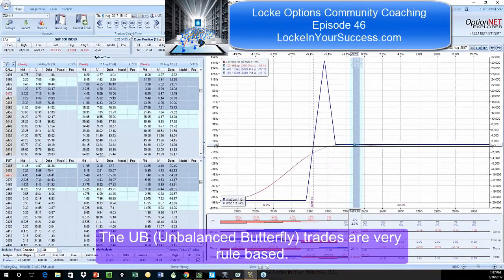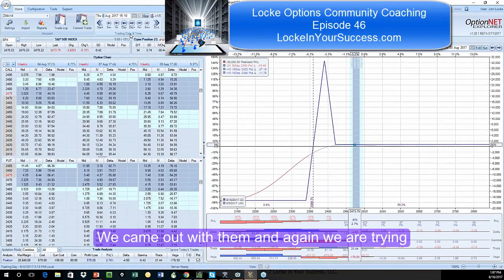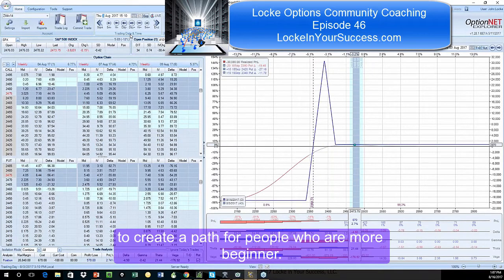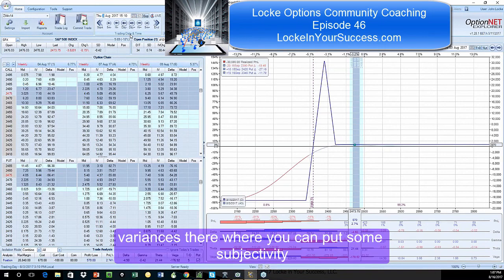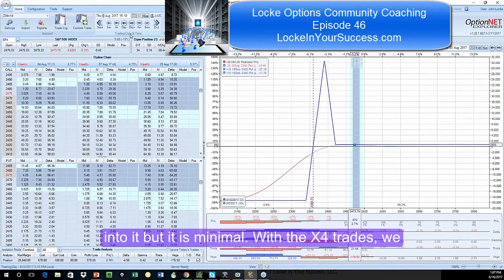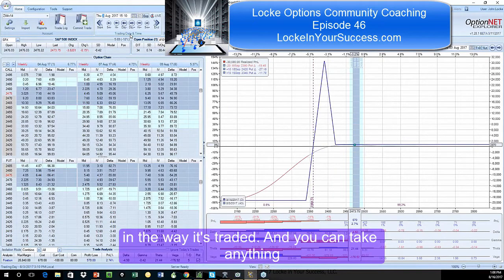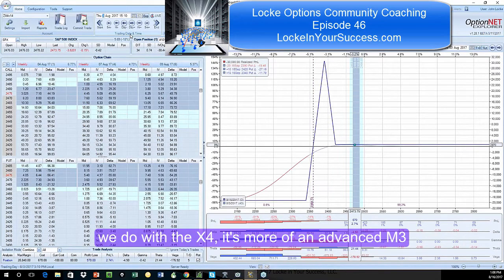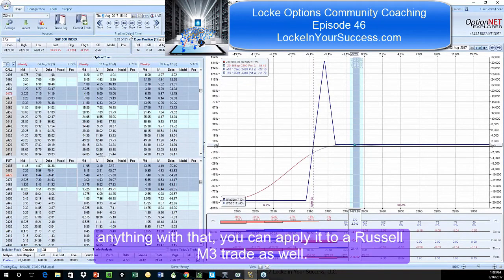M3 Trade On The SPX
Are you just learning to trade or are you an M3 trader? In either case, take a look at this discussion from a Community Coaching session about the strategies we developed for the SPX. They provide great results!